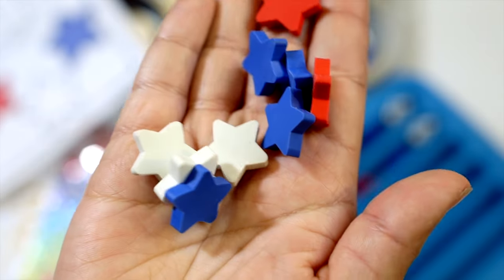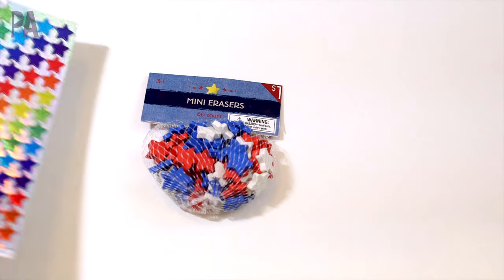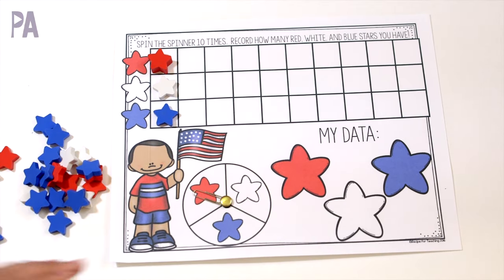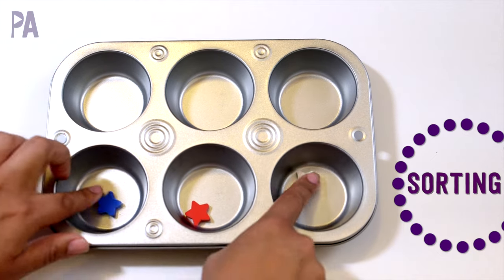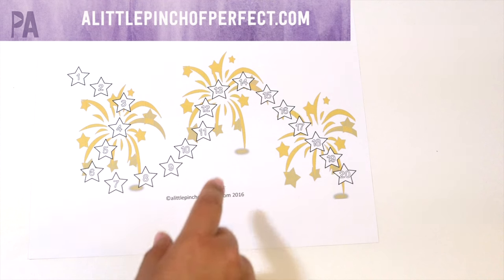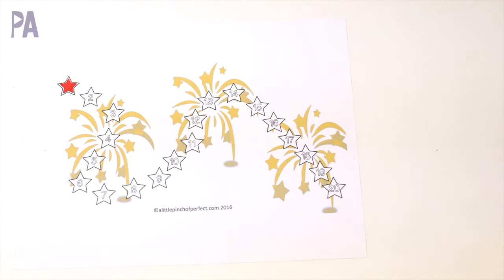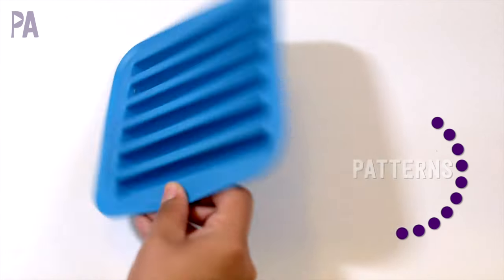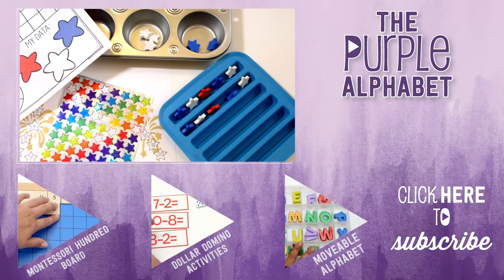Star Themed Activities for Classroom or Home - Budget Friendly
I found some little star erasers from the Target Dollar Spot that were one sale. If you don't have these star erasers you can do these activities with star stickers. They are simple and fun to do year round.